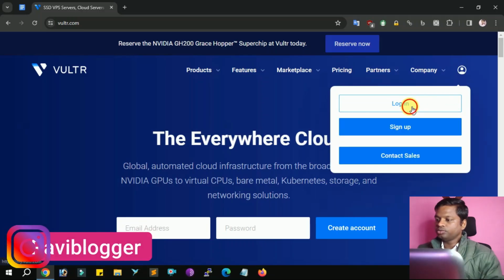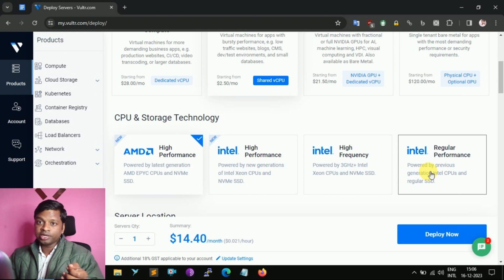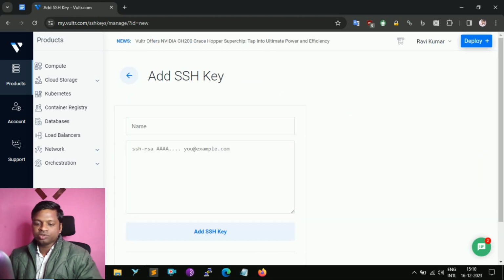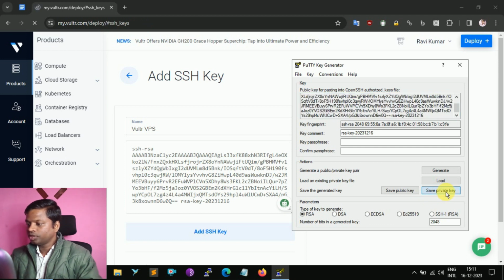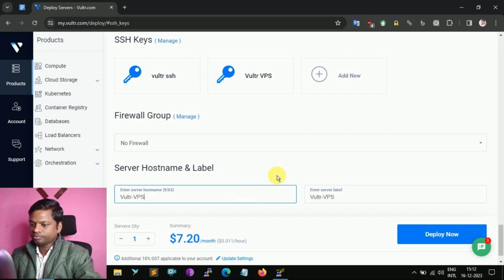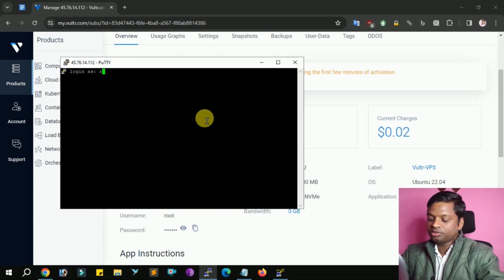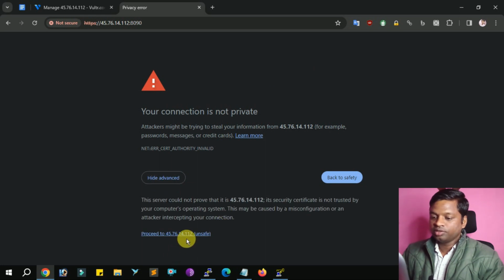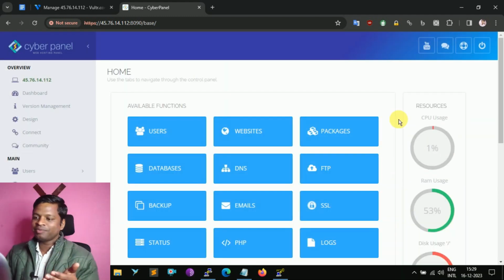How To Install Vultr VPS [Quick Guide]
Do you like to install Vultr VPS?

Learn the great stuff in the video quickly, as we have mentioned the easiest way to set up the first VPS for an absolute beginner.

Create A Free Vultr Account with $100 credit